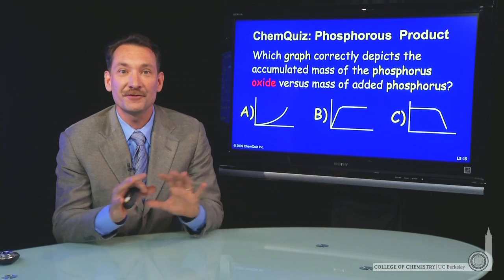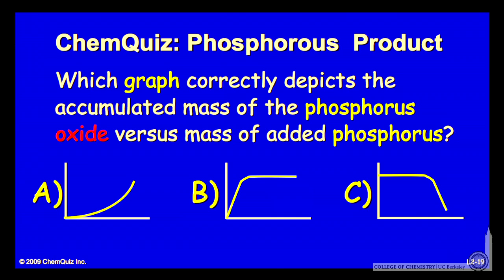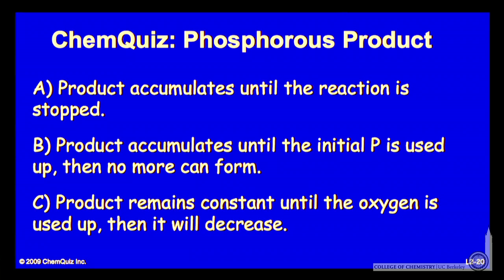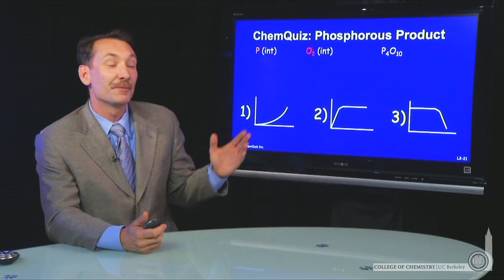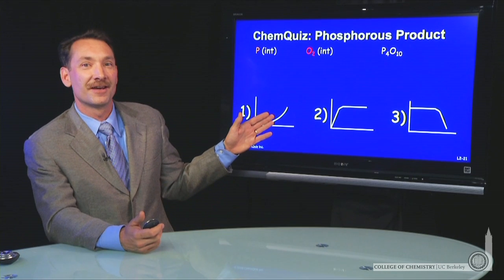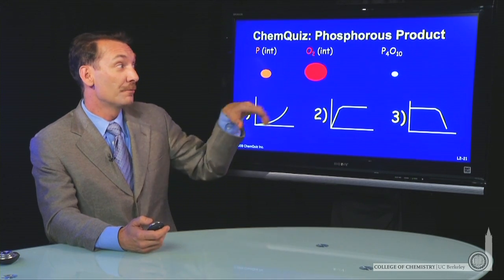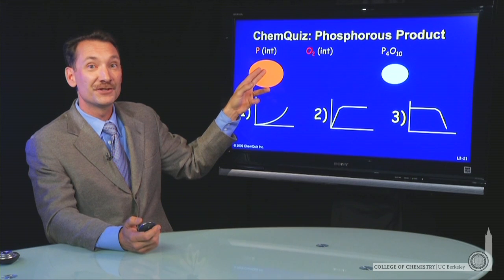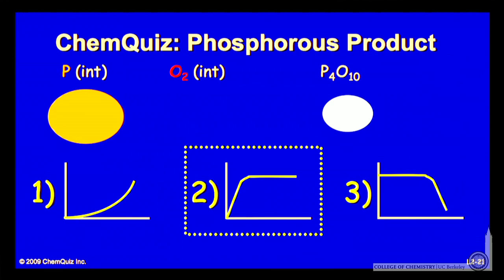Phosphorus Product (Quiz), L02, S12